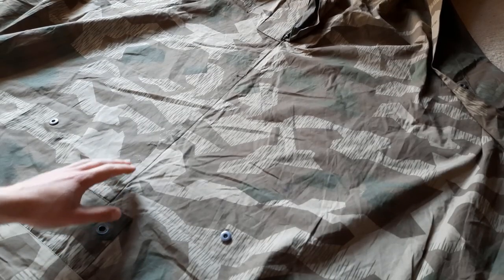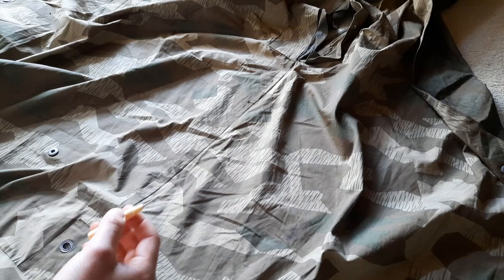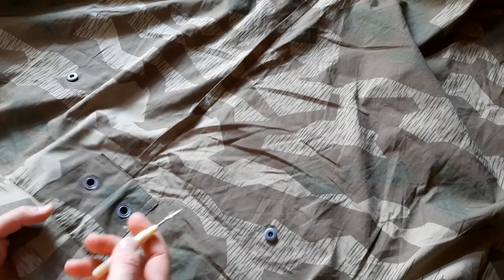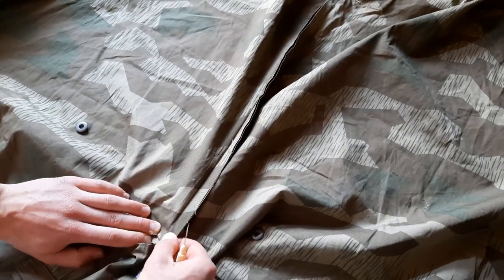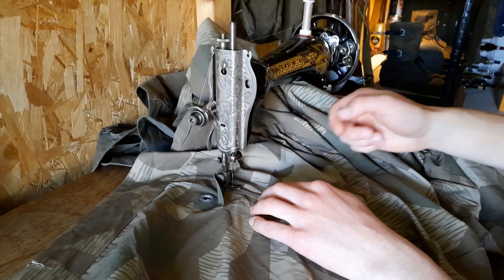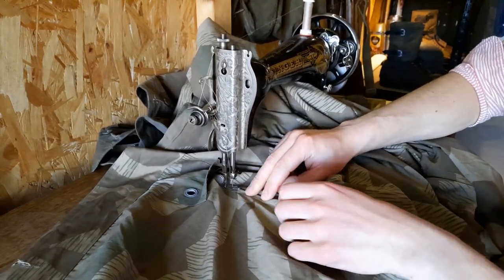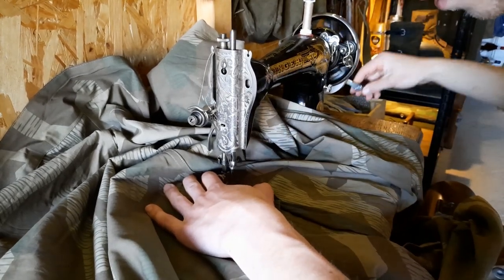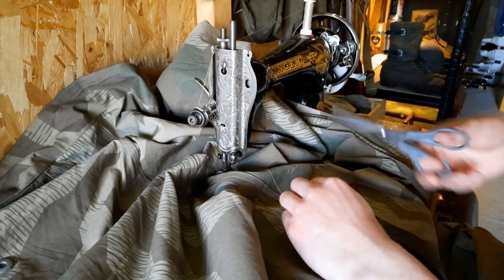Zeltbahn sewing project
Small and large alterations can be made with a fairly simple sewing machine. Take a look at a alteration that I did today with such a sewing machine.